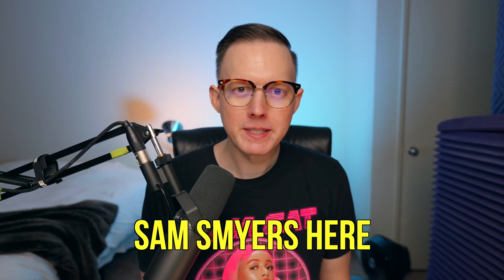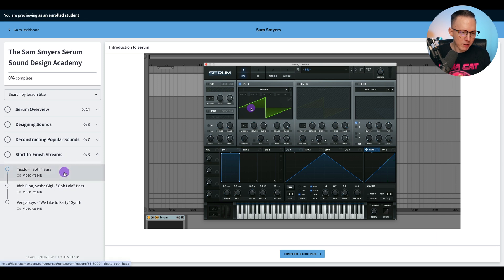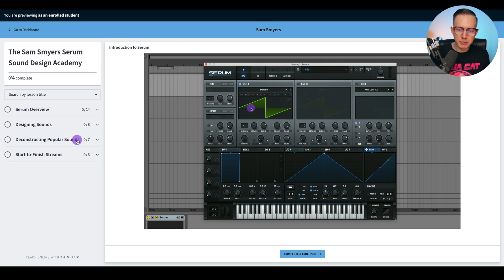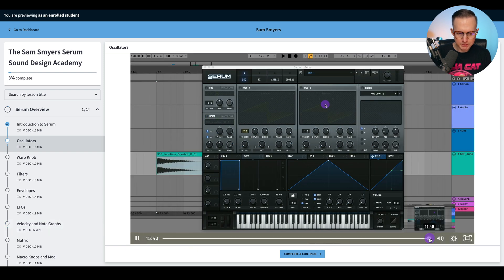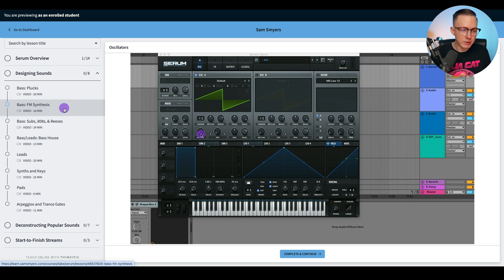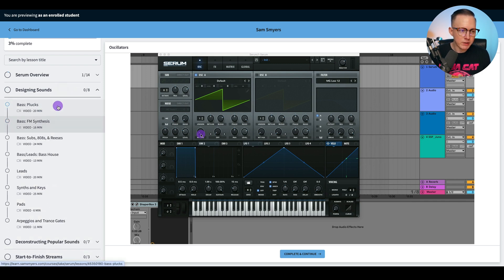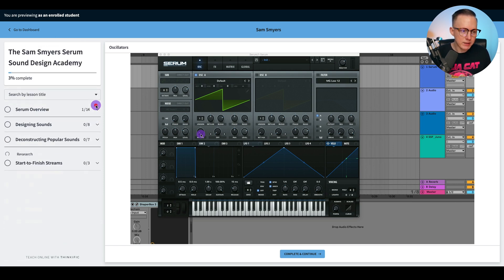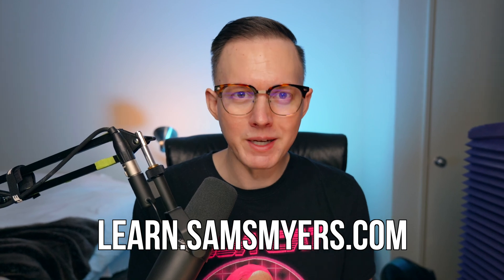The Sam Smyers Serum 1 Sound Design Academy Course Walkthrough